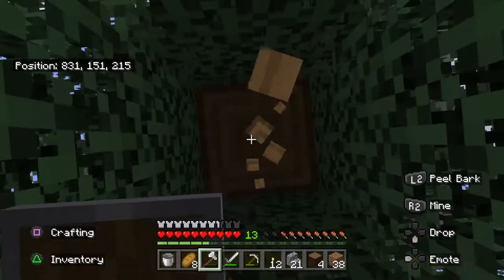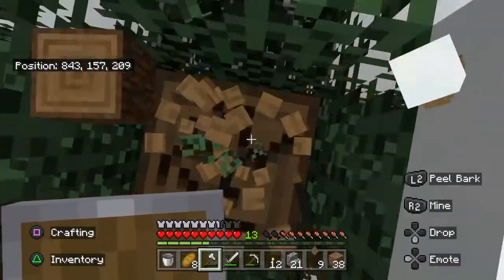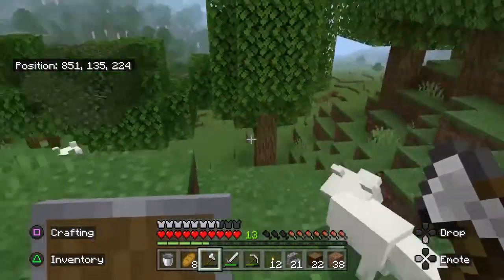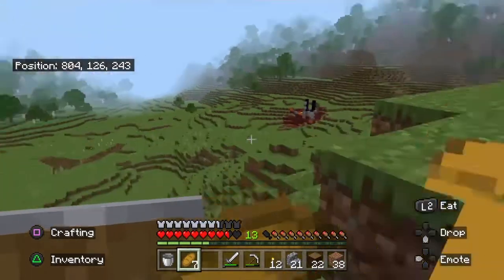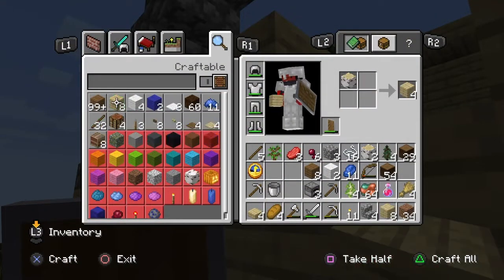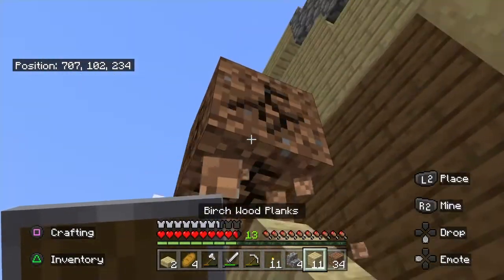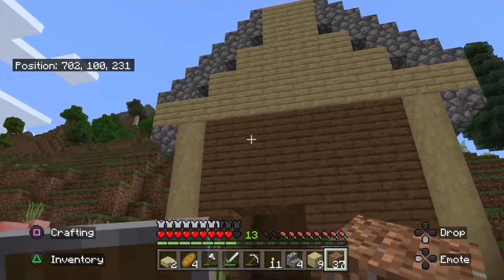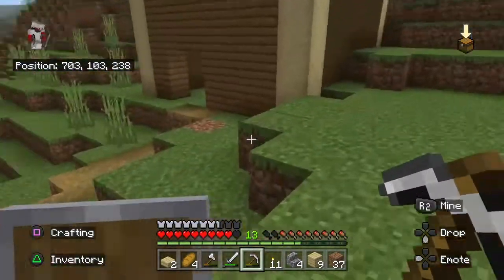1.19 survival lets play MinecraftEp 3 Building The Storage house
In Ep 3 Redwolf stays mostly above the surface and builds a storage building while thinking about his past and how to get back to his ruined world where only death remains. Sub and like for more lore and vid comment feedback